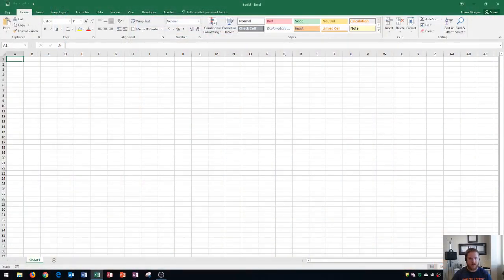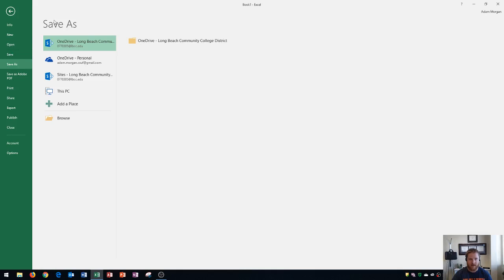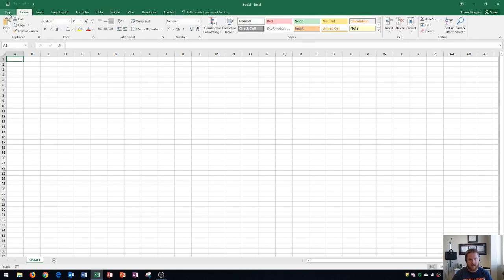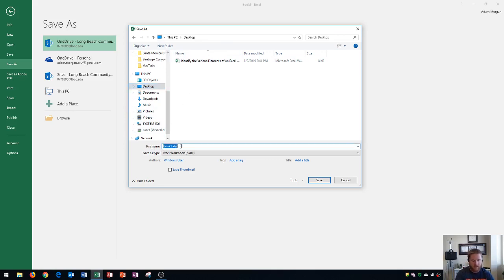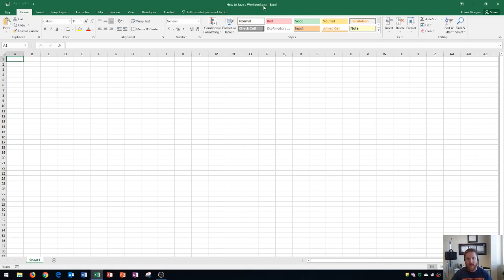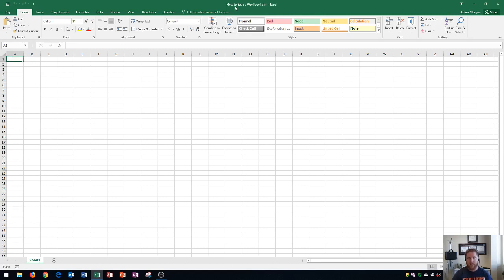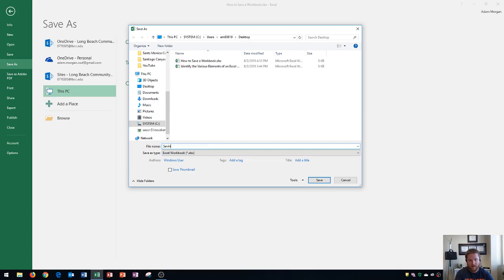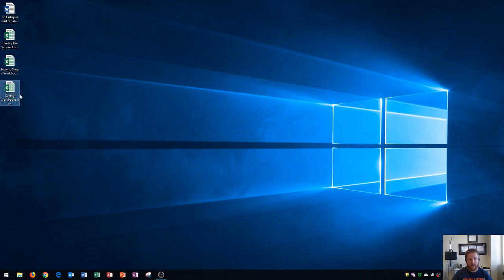Excel 2016 - Save File - How to Save As on Desktop in Microsoft Workbook Sheet Spreadsheet Data MS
This Microsoft Excel 2016 tutorial shows you how to save an excel workbook. When saving a file, you need to know the difference between Save and Save As. I show you how to save multiple workbooks in the same location by changing the name.

Here is a full list of tutorial videos available on my channel:

Windows 10:
Perform Basic Mouse Operations
Create Folders

Outlook 2016
Basic Tutorial